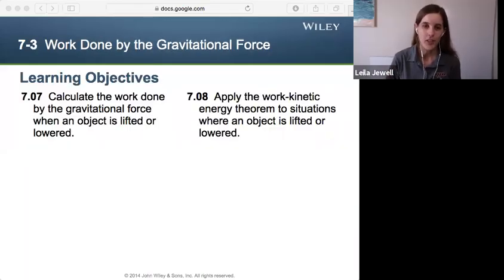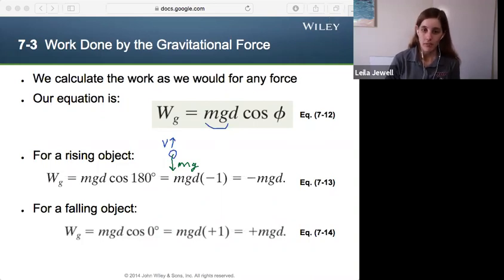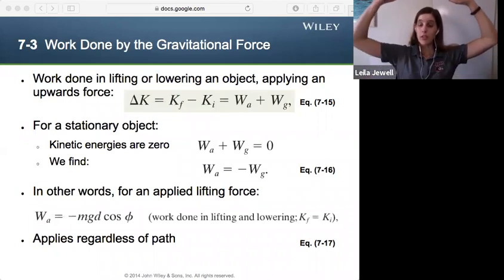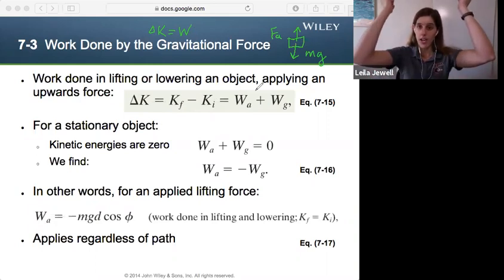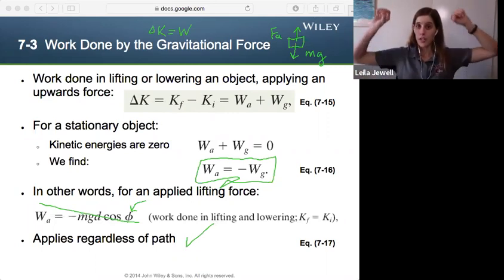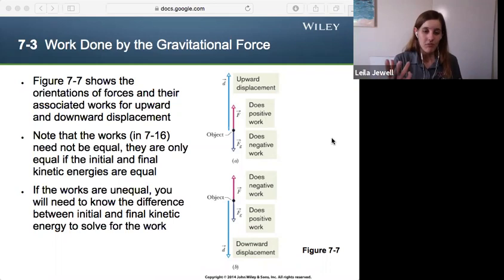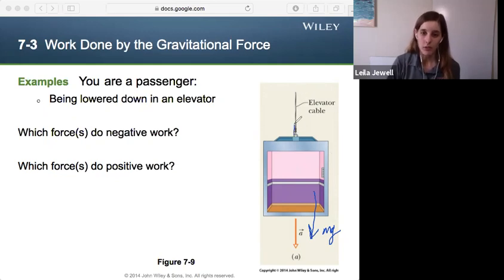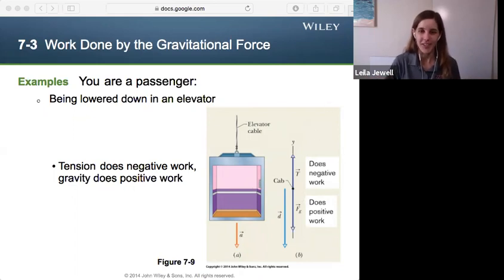phys3A ch7.3a Work Done by the Gravitational Force